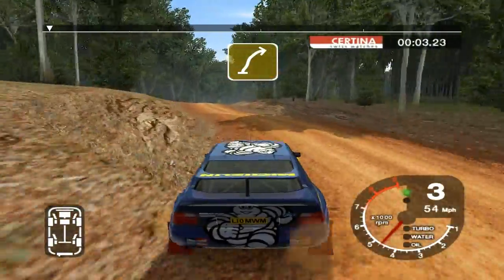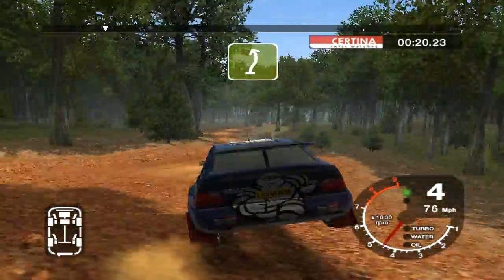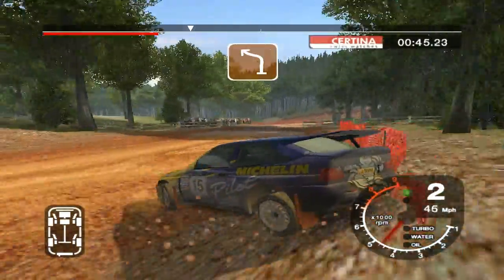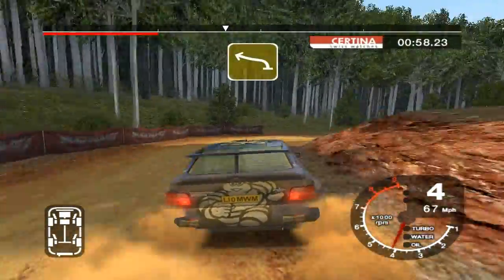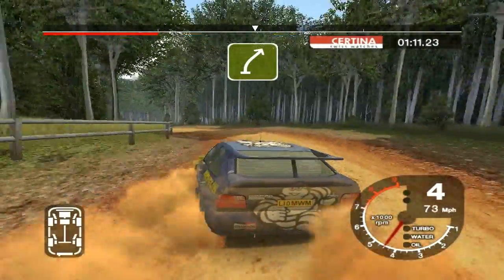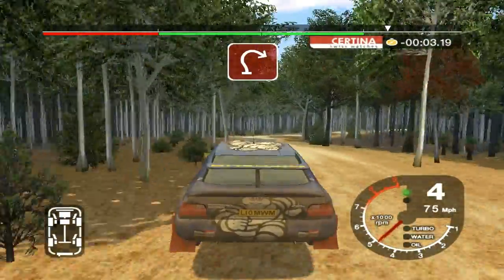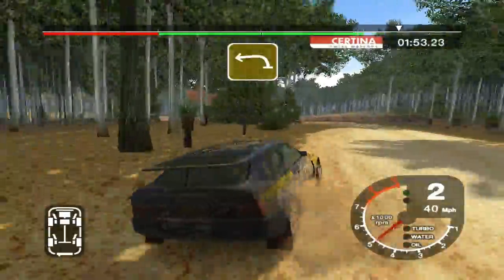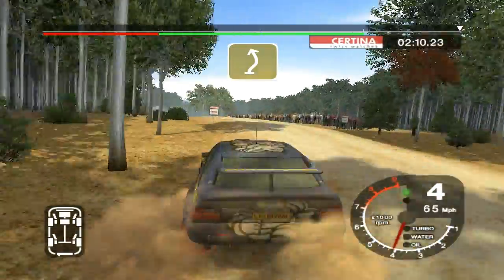All Cars - Colin McRae Rally 2005 PC - #31 Ford Escort RS Cosworth (New! V.2)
Hi there. I'm re-uploading the videos from the CMR2005 games, becouse the old ones are Ugly as hell! hehe.

Game: Colin McRae Rally 2005
Plataform: PC
Car: Ford Escort RS Cosworth
Category: Classic
Stage: Australia "Eastmere"

Recorder with: Fraps 3.0.0
Using: Nvidia G-Force GTS 250 1GB DDR3